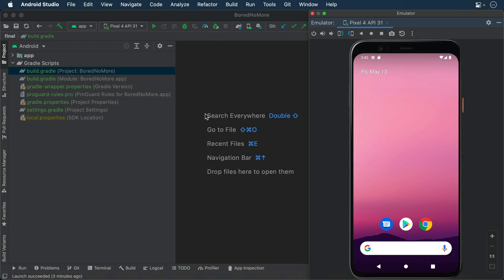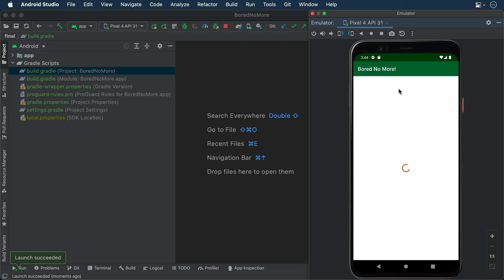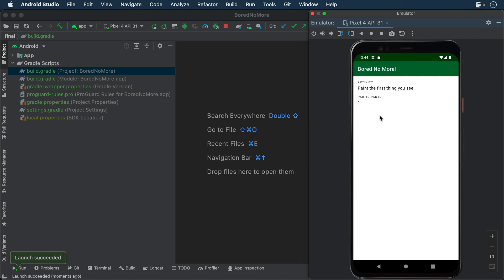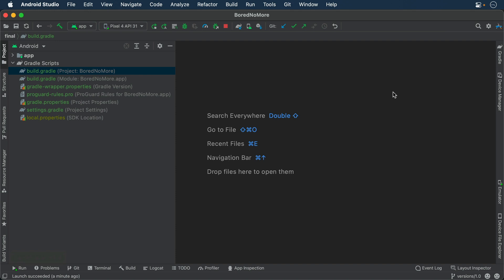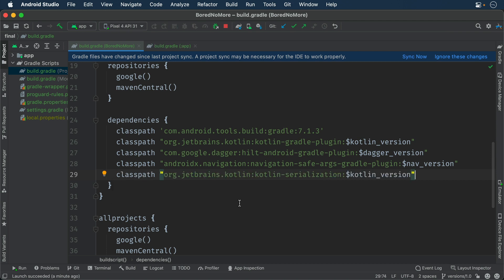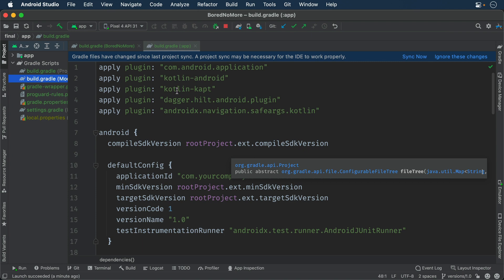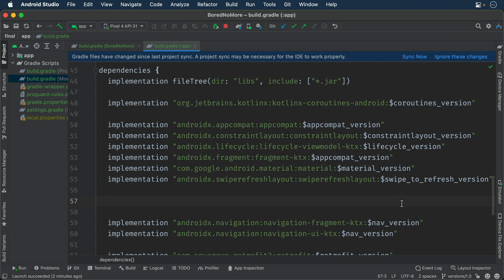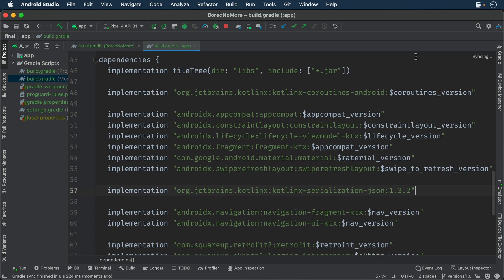Kotlin Serialization Episode 2: Add Kotlin Serialization Library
Add Kotlin Serialization Library: Explore the starter project and add required dependencies for Kotlin Serialization Library.

Kotlin Serialization: Learn what Kotlin Serialization library is and how to use it in your Android app. Also learn how it differs from other data serialization libraries like Moshi and Gson.